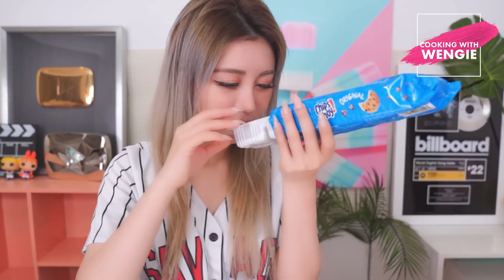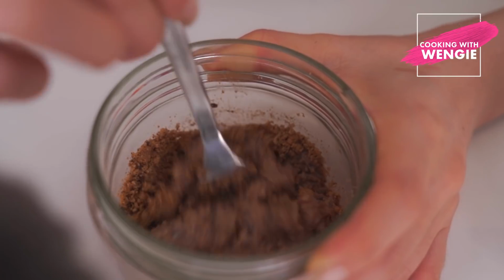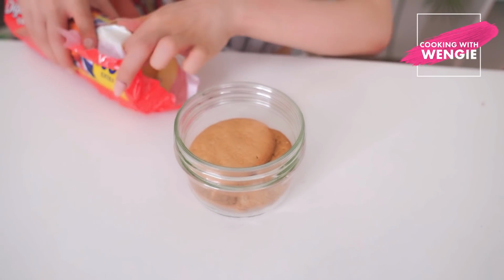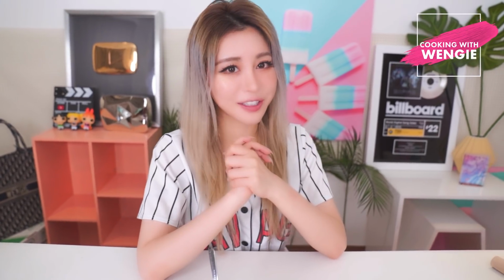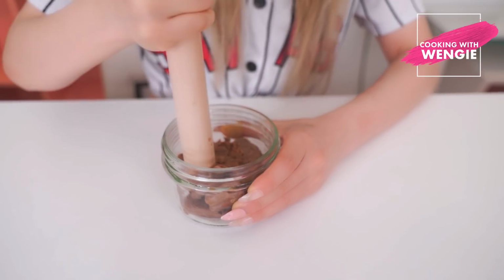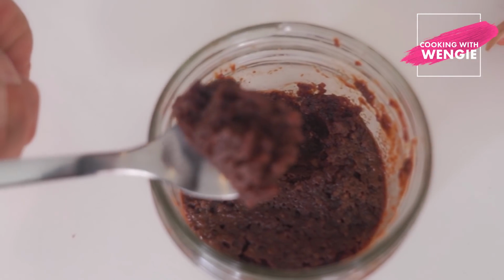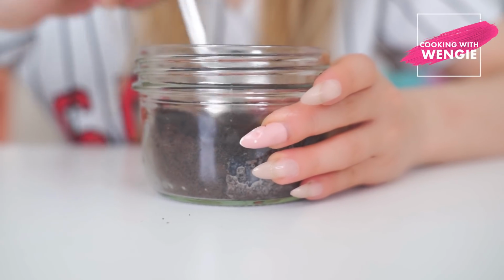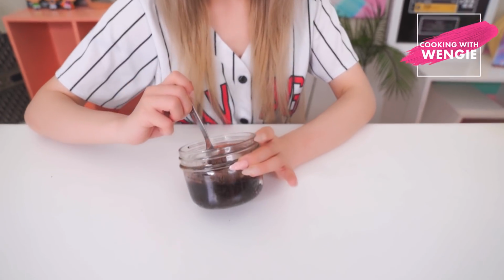Testing One Ingredient No Bake Cake! Using Famous Cookies To See If They Actually Work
I love to laugh and try not to cringe challenges and any viral videos that are trending right now. Life hacks, pranks, compilations, tiktok, animations anything you name it! Today I will be reacting to One Ingredient No Bake Cake! Using Famous Cookies